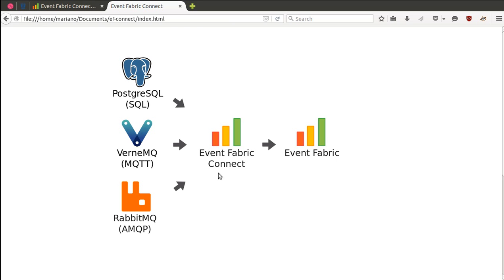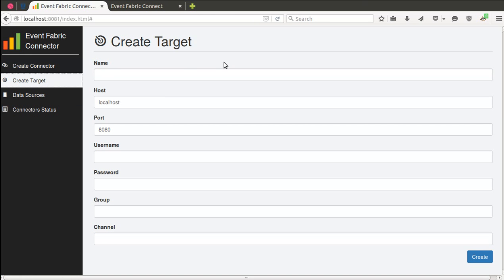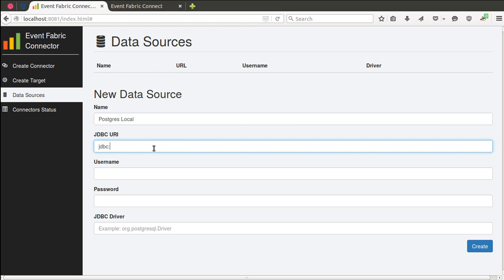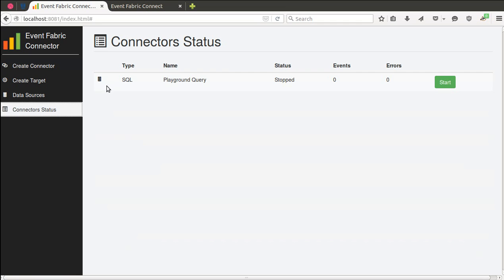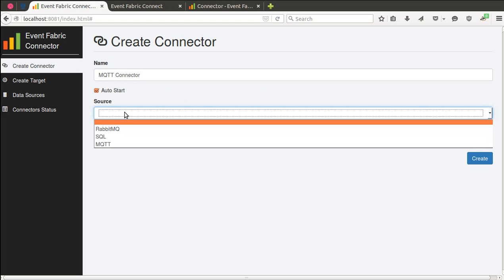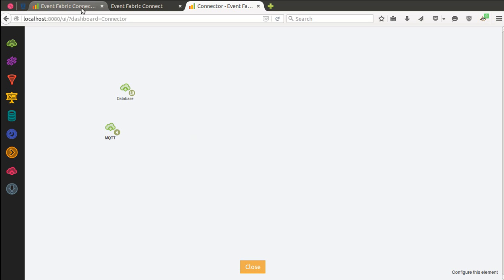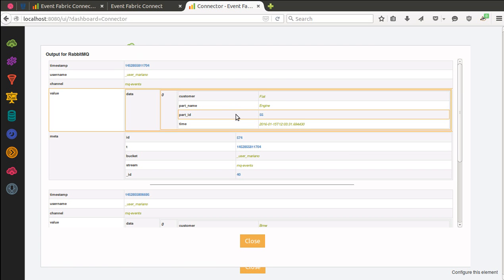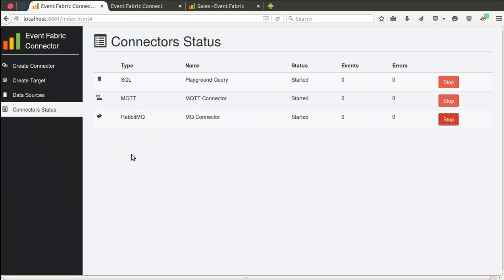Introducing Event Fabric Connect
We introduce the development version of Event Fabric Connect, a easy to use application to integrate Event Fabric with a growing set of sources without the need of programming or IT support.

In this video we show how to quickly integrate a database (PostgreSQL) a MQTT Broker (VerneMQ) and a Message Queue (RabbitMQ) with Event Fabric.